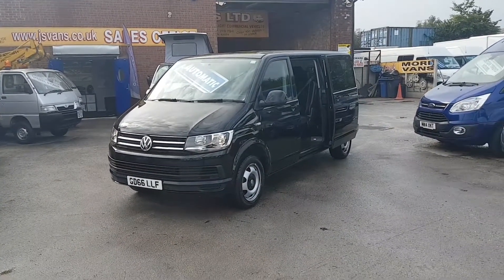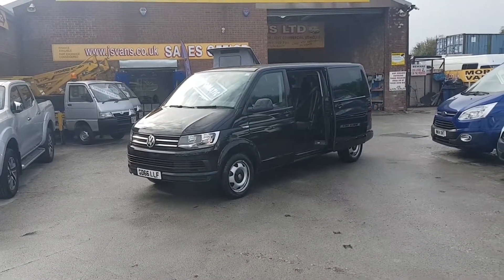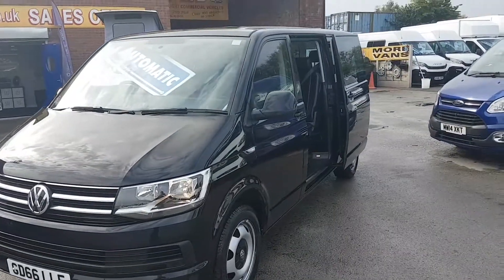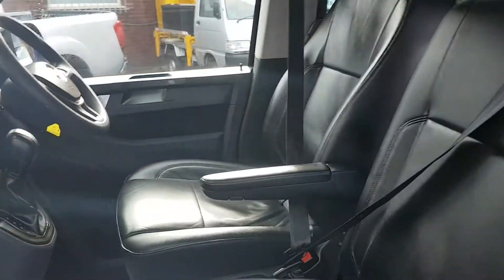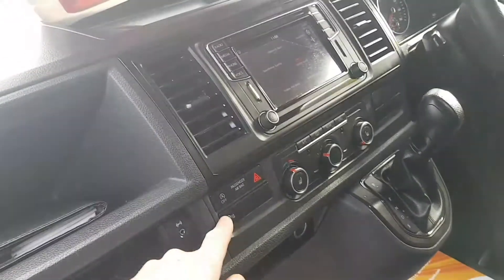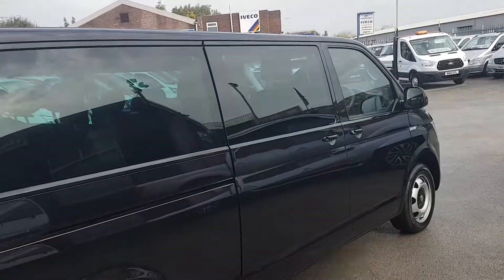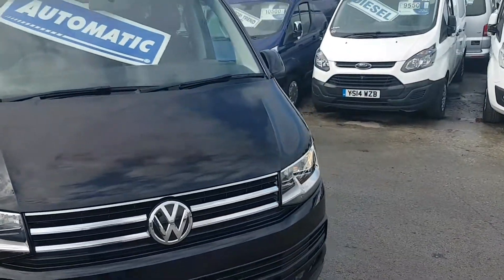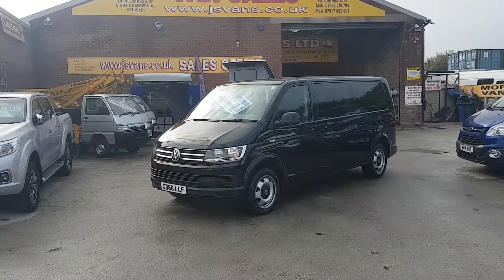Vw transporter lwb minibus we shuttle dsg Automatic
Leahter sat nav  (www jsvans.co.uk  )